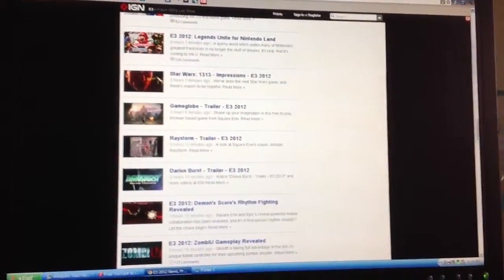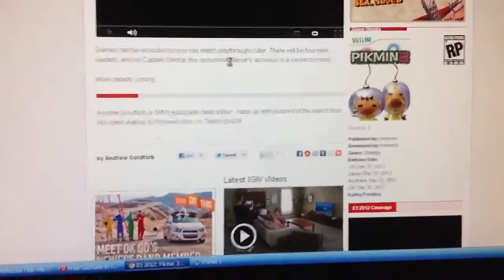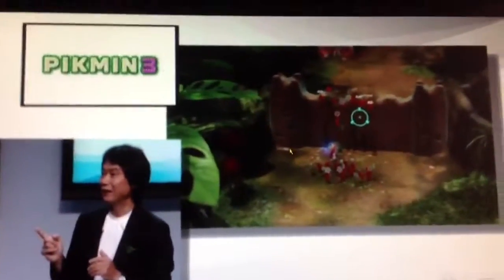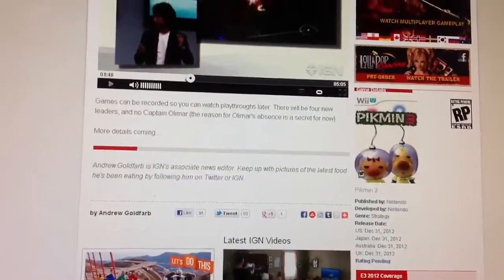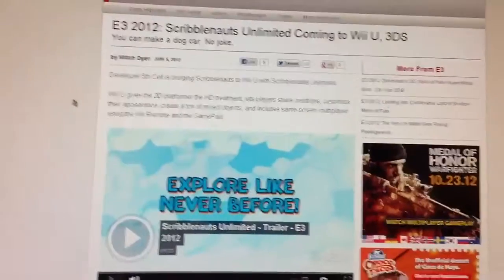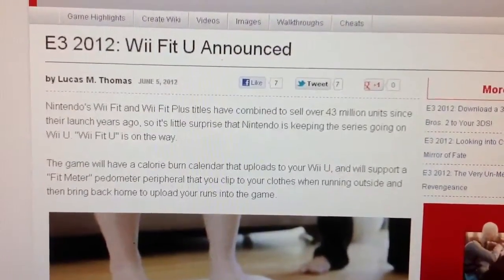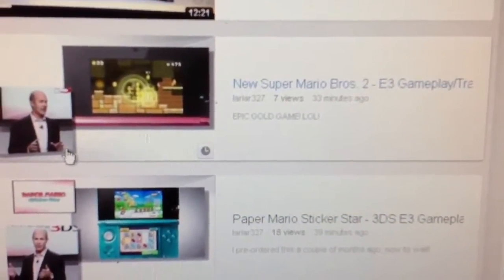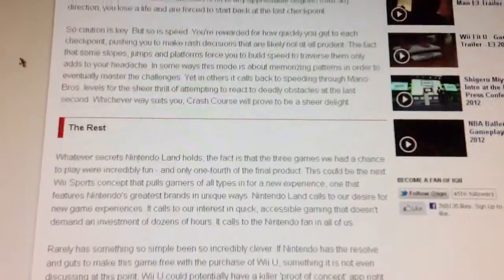E3 2012 News: Pikmin 3 ANNOUNCED, and more news...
Pikmin 3 finally announced! Scribblenauts Unlimited also with more news inside video!